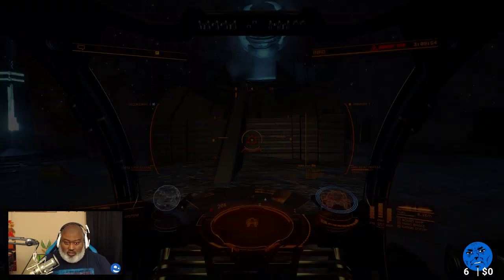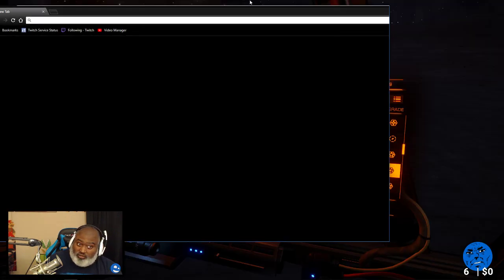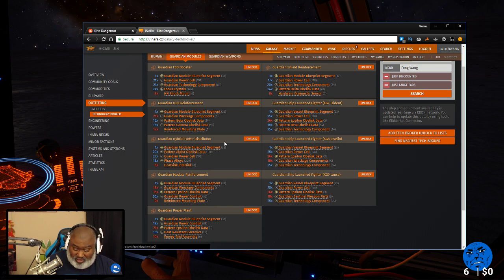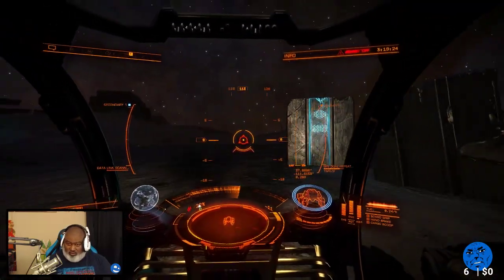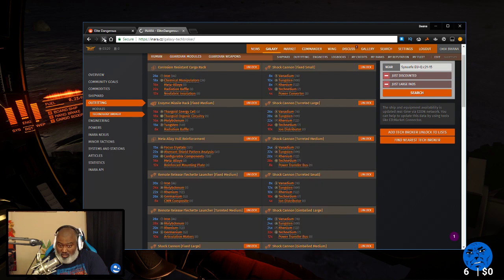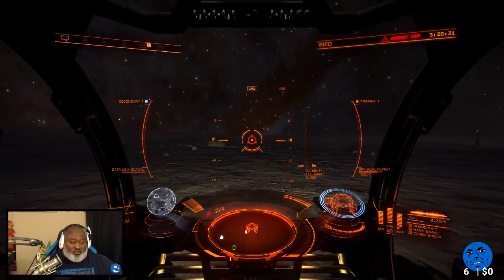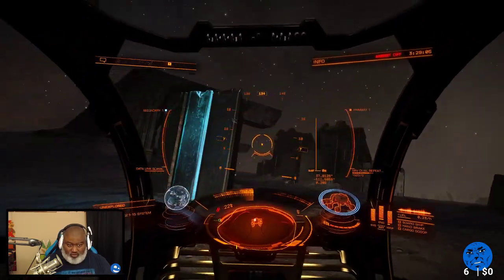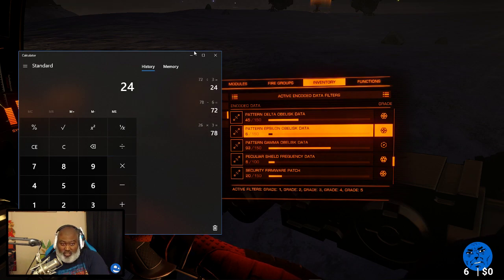Bwana Plays Elite: Dangerous Beyond Chapter 3 - Episode 7